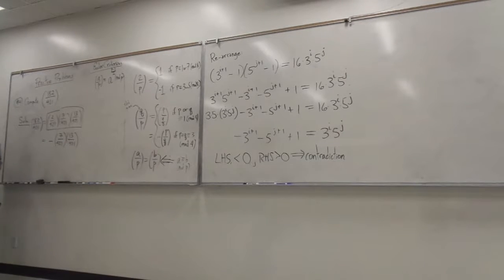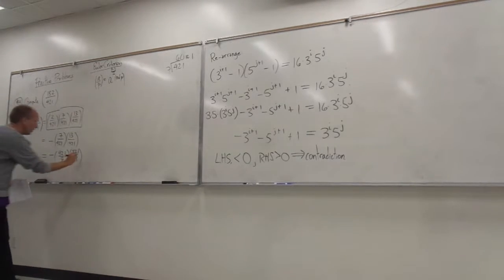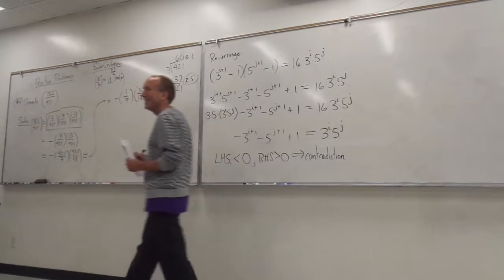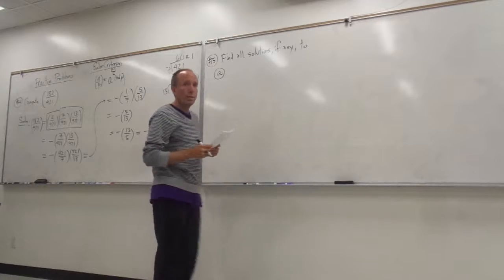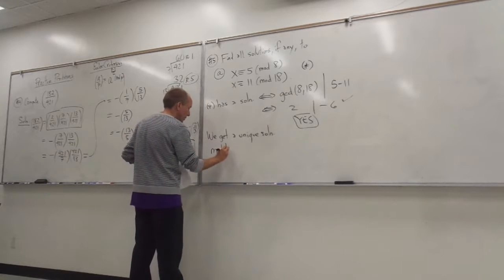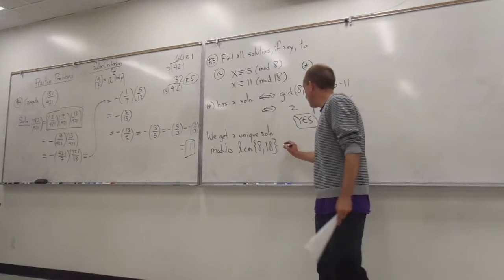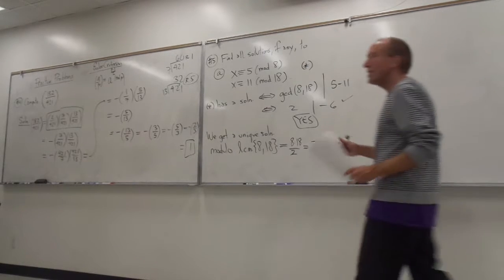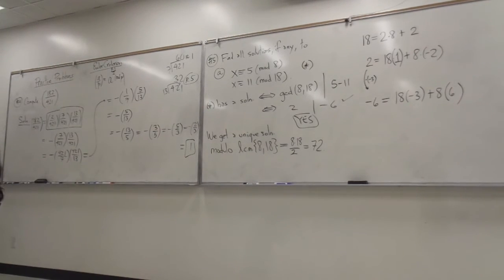Final Exam Review - Segment 3